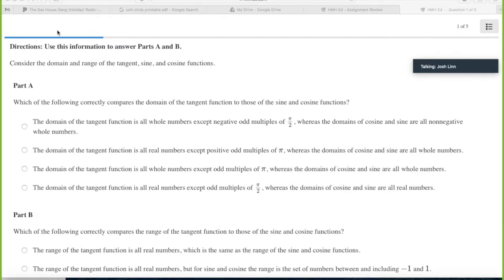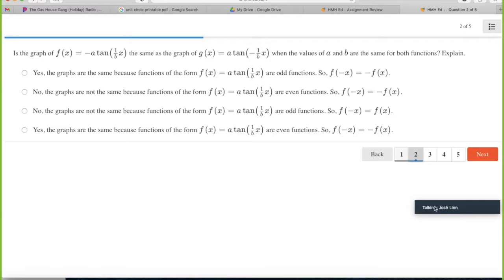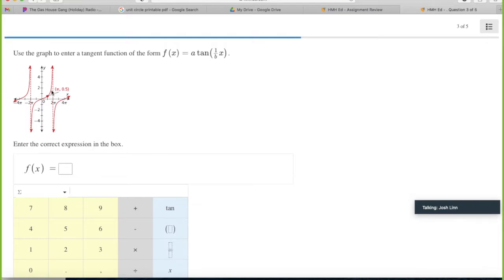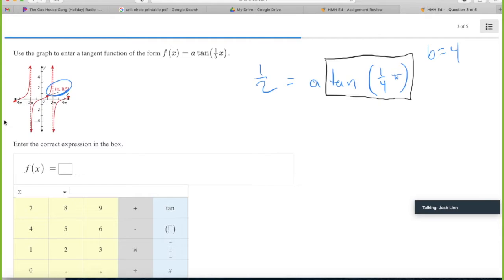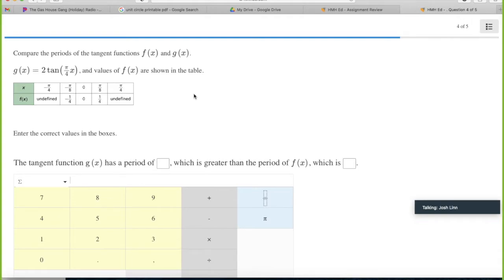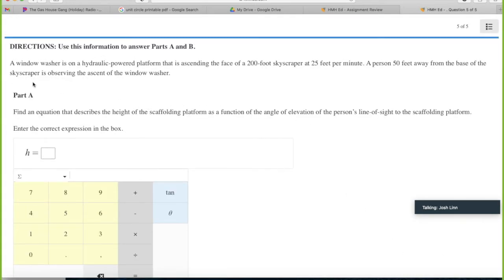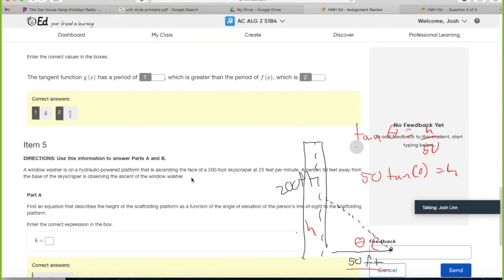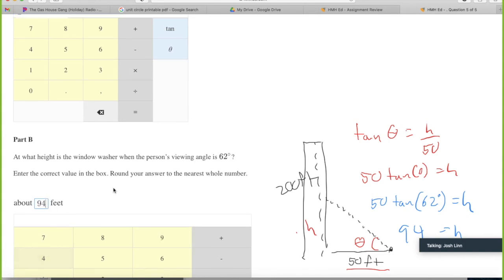16 2 Check on learning